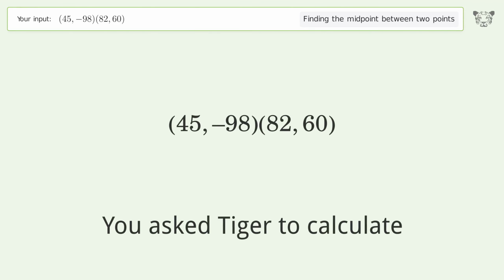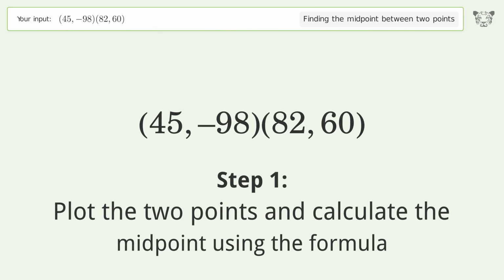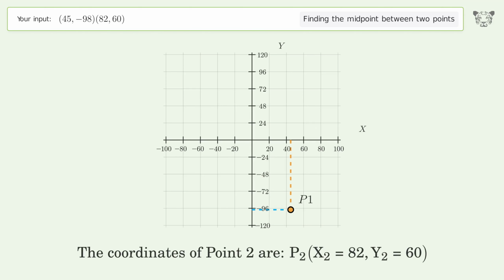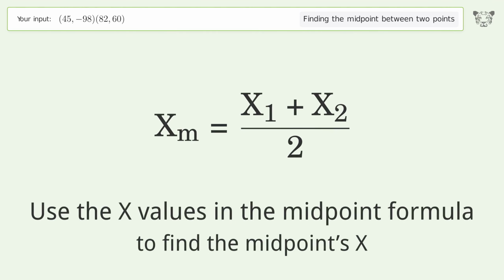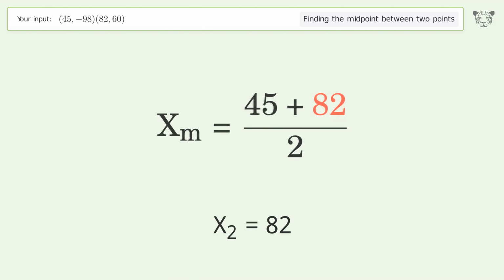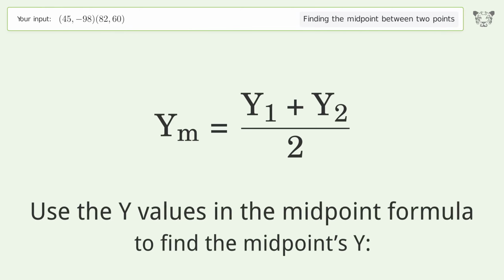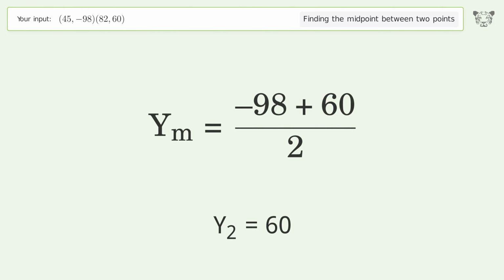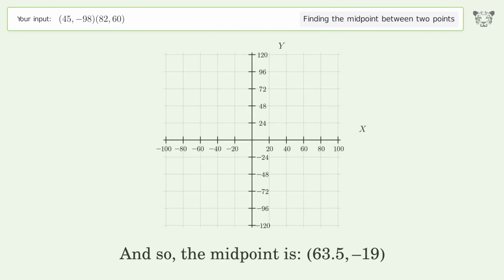Find the midpoint between two points p1 (45,-98) and p2 (82,60): Step-by-Step Video Solution